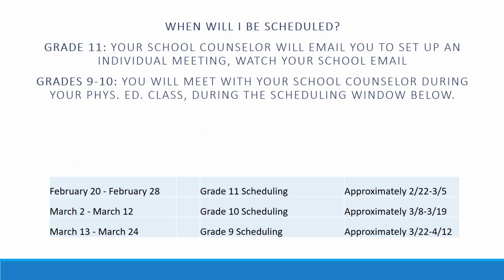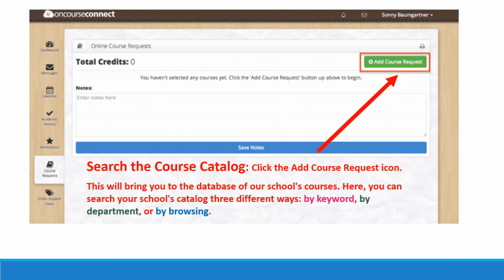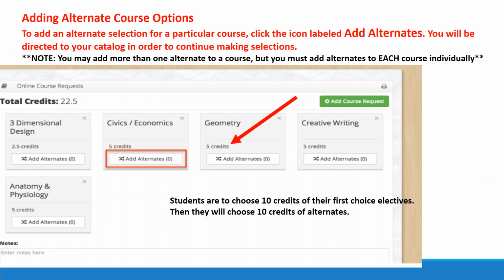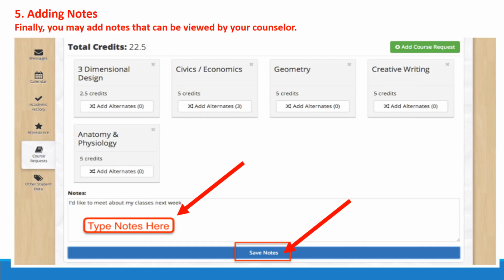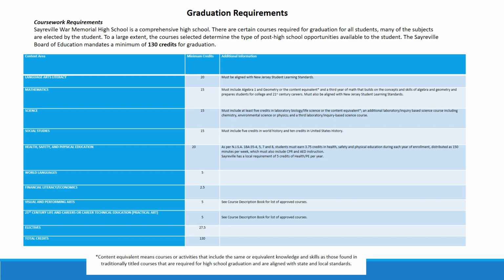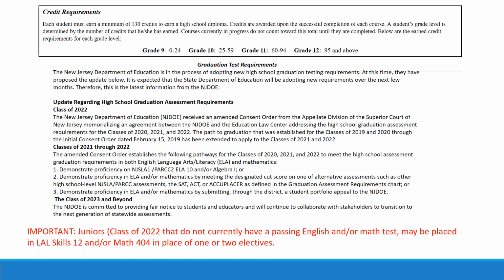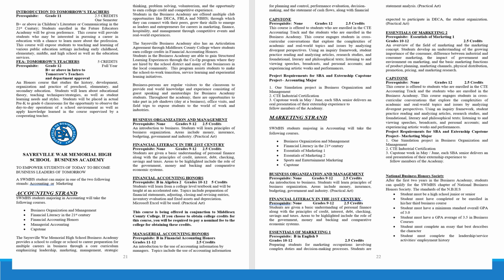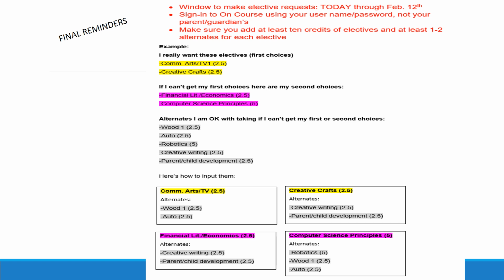SWMHS Scheduling PowerPoint 2021 2022